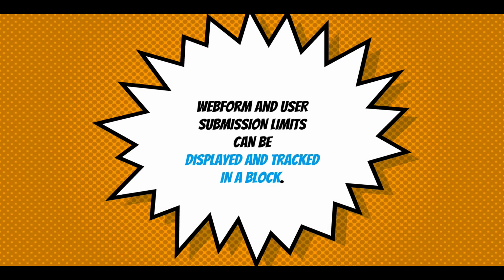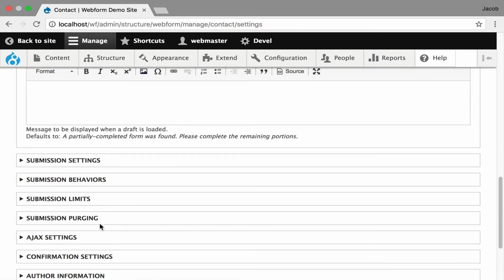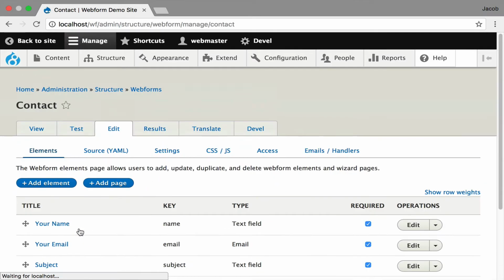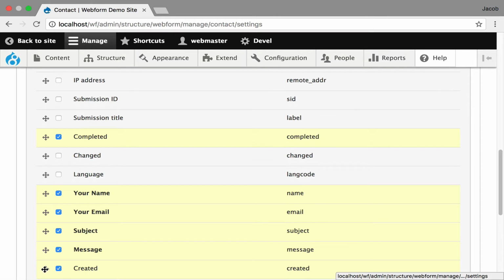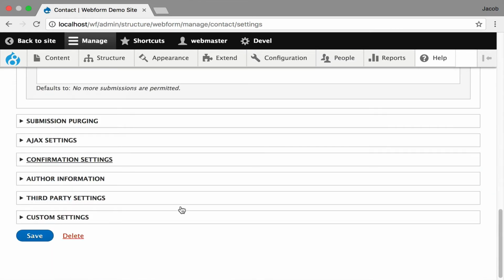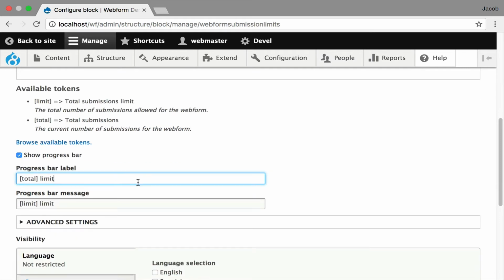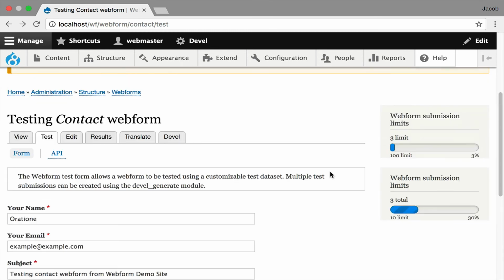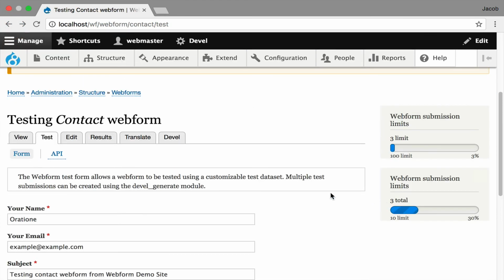Webform 8.x-5.x: User Submission Management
This screencast walks through recent improvements to the Webform module's user submission management.